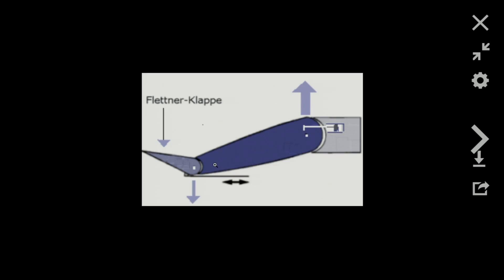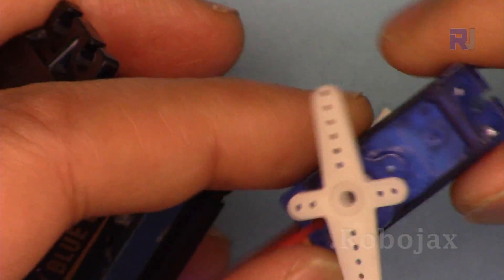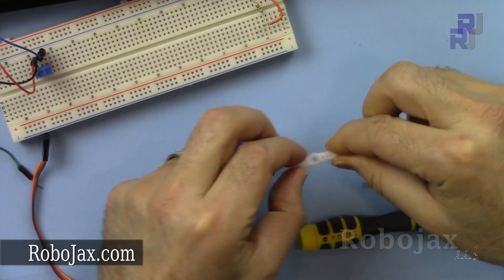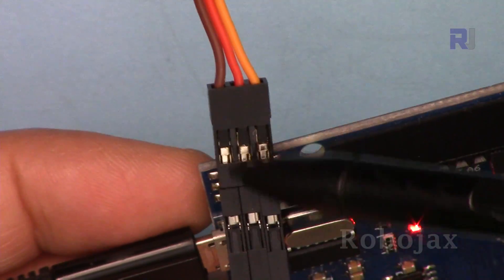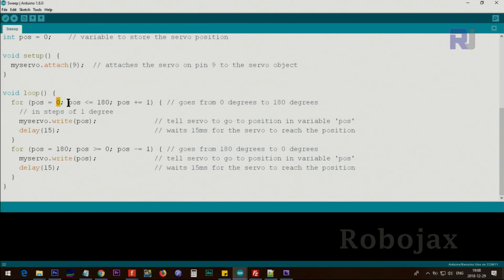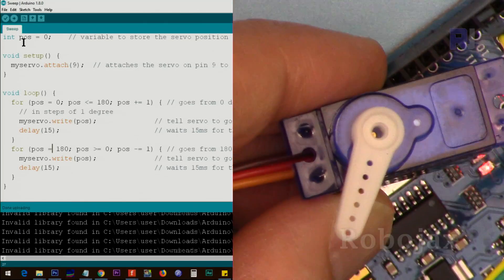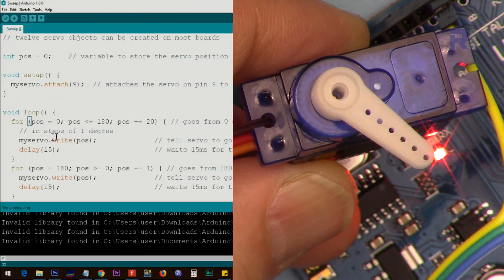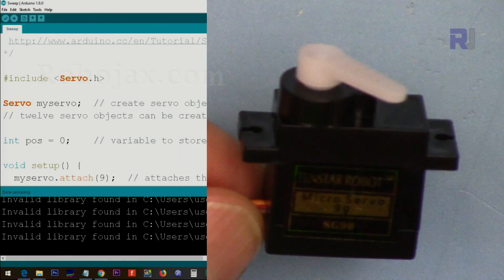Lesson 85: Introduction to Servo Motors | Arduino Step By Step Course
In this lesson we learn about servo motors and how to control them using Arduino. Wiring diagram and actual wiring is shown, code is explained and servo motor control is demonstrated.

Amazon UK
Amazon Germany

Banggood or UNO board

00:00 Introduction
04:40 Wiring Explained
06:04 Code Explained
09:17 Demonstration